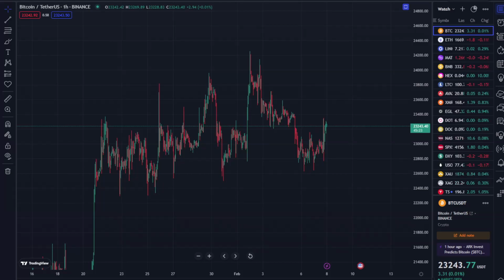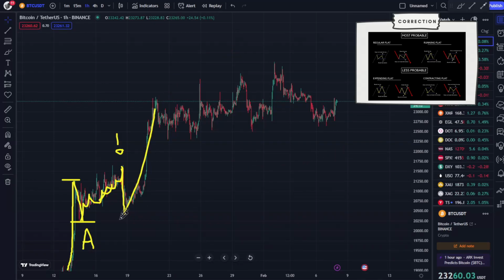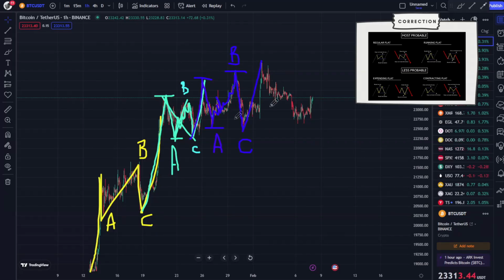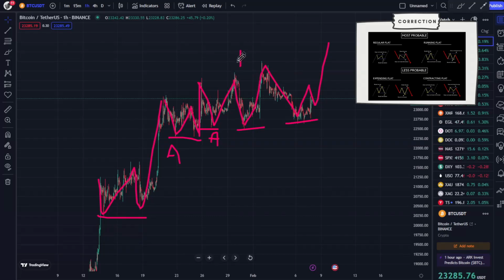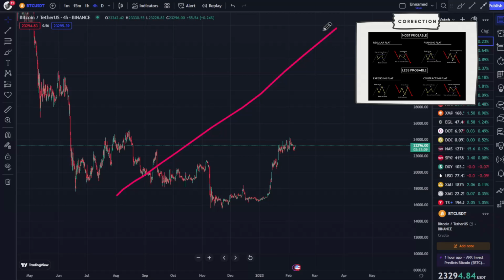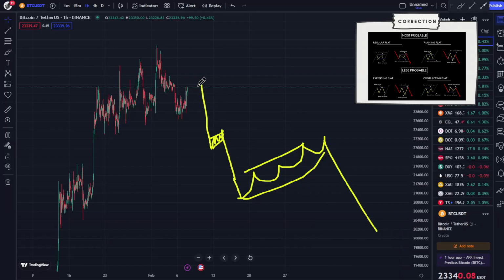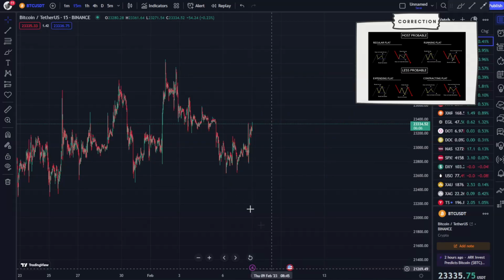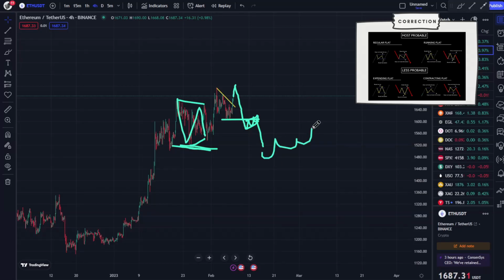Bitcoin & Ethereum UPDATE | Short-term Analysis | Wave Theory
In this video, you'll find out about the different scenarios that could be happening for Bitcoin & Ethereum according to the Wave Theory method.
Right now, I'm looking at this potential drop but as long as we are above the lows, it could still break the top before the downfall. It's actually a pretty interesting pattern to see live and talk about especially after having a big impulse in the daily chart. Even tho the actual range is messy and has a lot of way to see it, the loss in momentum is actually here and we should expect a drop soon for an A wave in the bigger time frame. You GOT to keep in mind that there's a possibility that we are actually in a new corrective structure that could lead to break the top one more time. If that's the case, it should be the last up move before the correction.

Thanks

Chapters :

0:00 Intro
0:40 Bitcoin
23:05 Ethereum